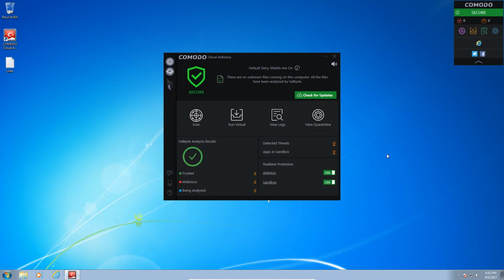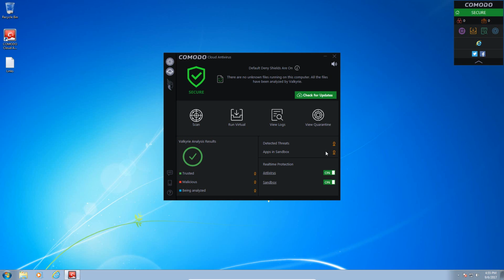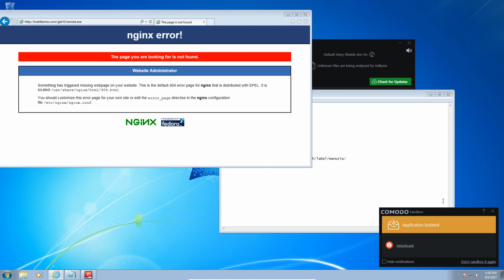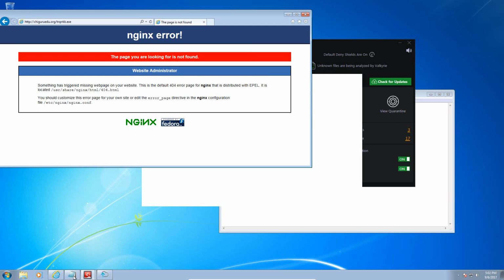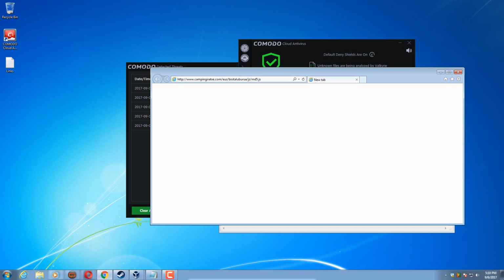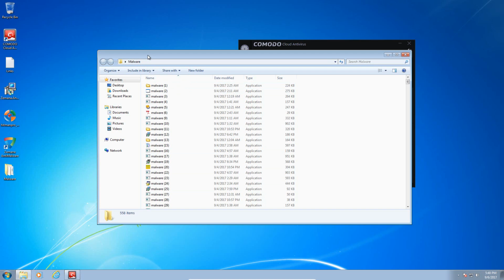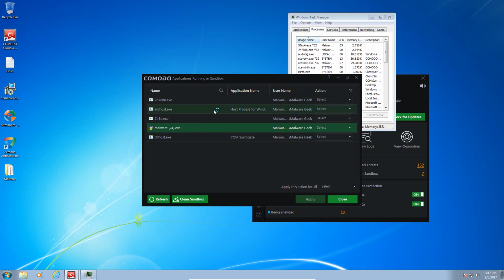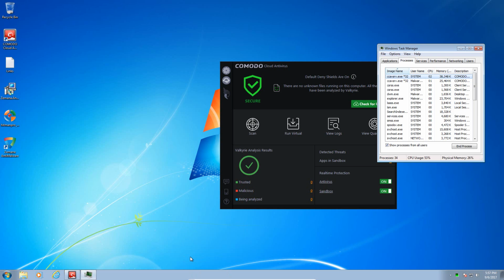Comodo Cloud Antivirus Review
How well does Comodo's Cloud Antivirus protect you?